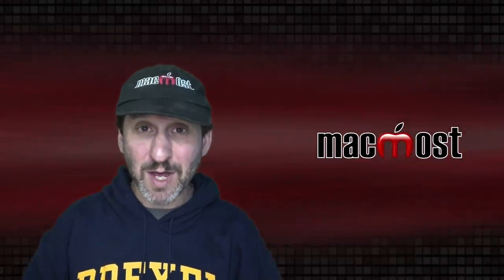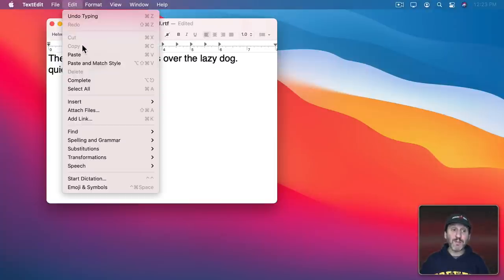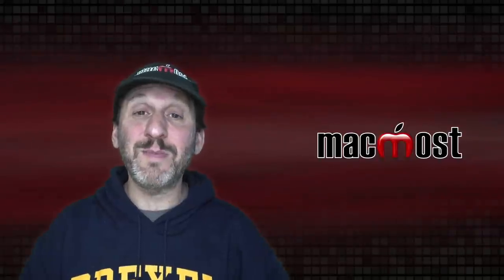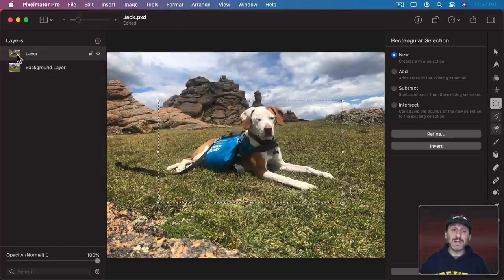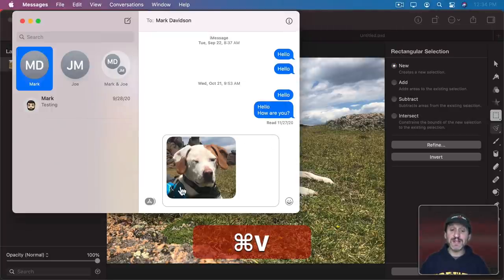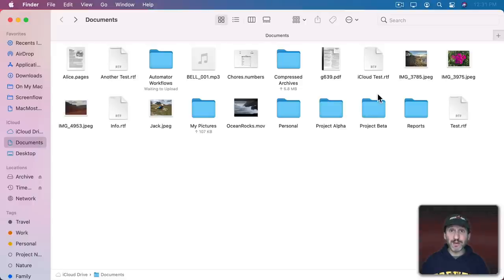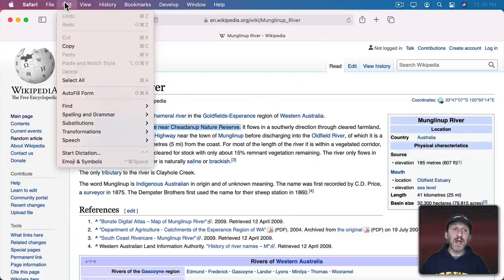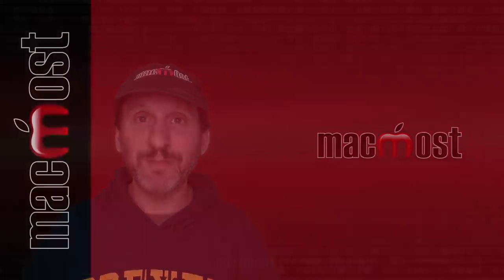Mac Basics: Copy and Paste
Copy and Paste is a basic Mac skill. But looking deeper you can also cut and paste, copy multiple items, copy text and images between apps, attach images to emails and messages, copy and paste in the Finder, and even get a clipboard manager to take it to the next level.